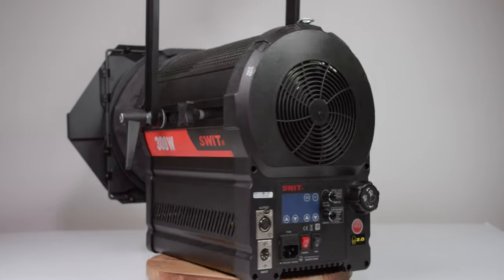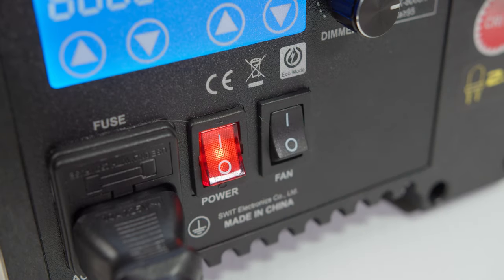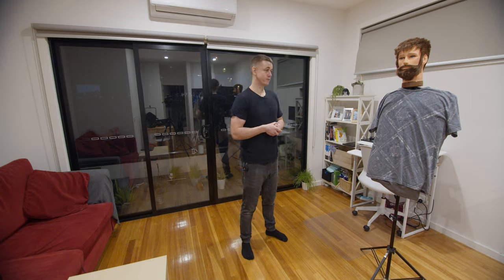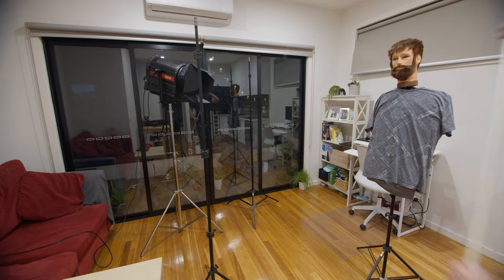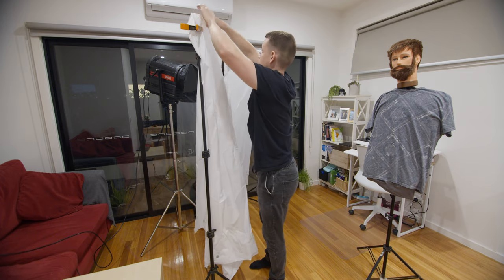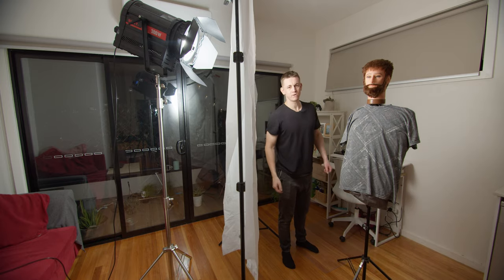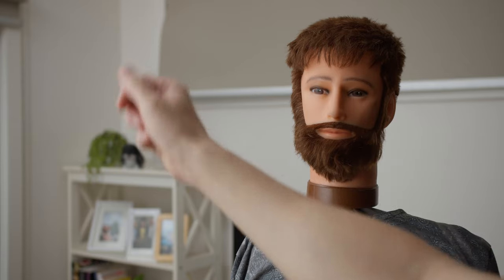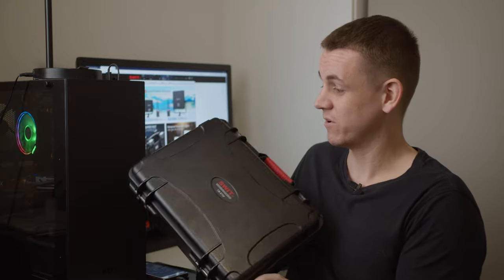Why you Need Ultra-Powerful Lights for Filmmaking | SWIT S-2330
In this video we are taking a look at this 300 watt LED video light made by Swit. where you will find all of their lighting, video, monitoring and battery equipment. Swit products are trusted and used world wide in the professional video production industry.

My Film Gear List:

Cameras -
BMPCC 4K
BMPCC 6K
BMPCC 6K Pro

Lenses:
Sigma 18-35mm
Sigma 50-100mm
Tokina 11-16mm
Canon 50mm

Lighting-
Neewer LED Light Panel
Godox SL-60W
Godox SL-150W
[POWERFUL LIGHT] Forza 500

Accessories -
BMPCC 4K Cage
BEASTLY BMPCC 6K Cage
BMPCC 6K Pro cage
ATOMOS Shinobi 5" MONITOR:
Viltrox Adapter for BMPCC 4K
Tilta Nucleus-Nano Wireless Focus System

Microphones:
Rode Microphones Wireless GO
Rode Microphones Wireless GO II [NEW]
RodeLink FM Digital Wireless Filmmaker System
Rode NTG4+
Zoom h1n Recorder
BOYA Lav Mic

Media -
Samsung T5 1TB
SanDisk 128GB Extreme Pro

Cables -
Hdmi Short Coiled
3.5mm to Mini XLR
Fast USB C to USB C

Grip Equipment -
Neewer Light Stands
Neewer C-Stands
Neewer Boom Arm Stand
Smallrig Super Clamp

Computer Gear -
BenQ PD2700Q 27 inch QHD 1440p IPS Monitor